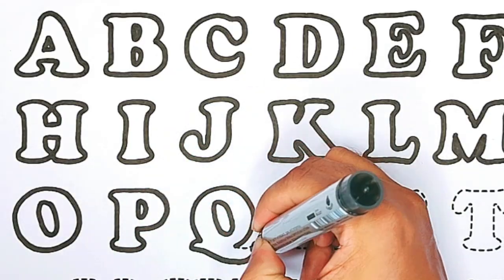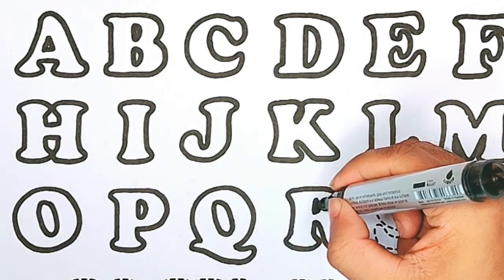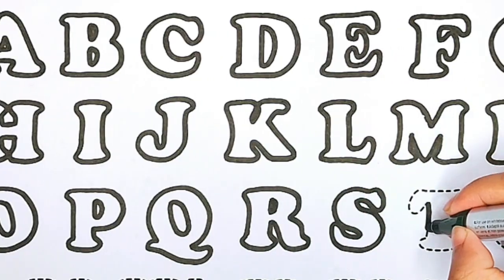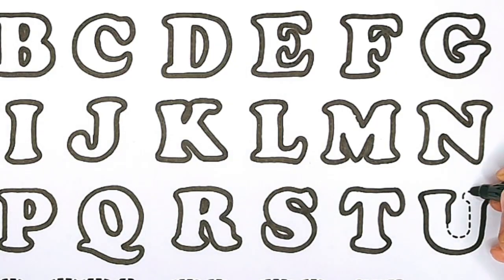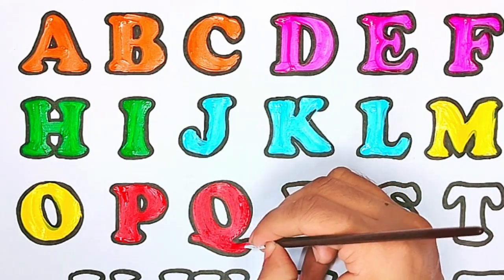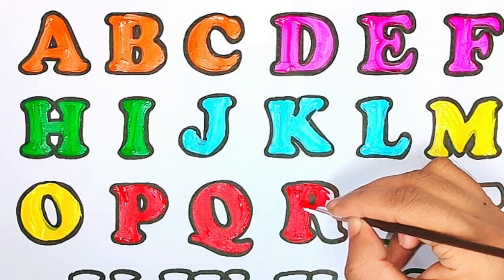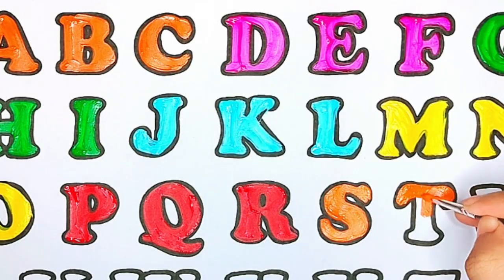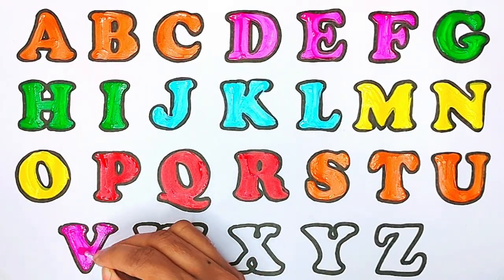ABCDEFGHIJKLMNOPQRSTUVWXYZ, Fine Motor Skills Fun: Tracing ABCs with Paint, KS ART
First of all, Thank you for visiting my description box, Today I have shown you how to draw alphabet () step-by-step in a very easy way. I hope you like this video.

8. Let's Learn How to Draw and Paint ABCD A to Z and Numbers 1 to 10

12. How to Draw & Paint Alphabets ABCD A to Z for Kids Easy Step by Step.

This video helps improve hand-eye coordination, letter and number recognition, and artistic creativity—all in a fun and relaxing way.

🎵 Phonics songs, ABC & 123 learning, and more available on our channel.